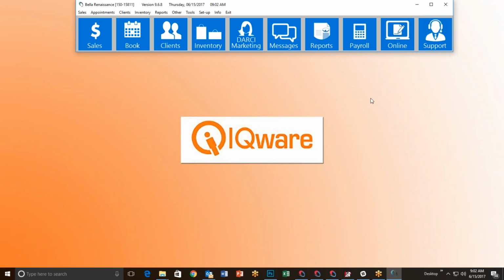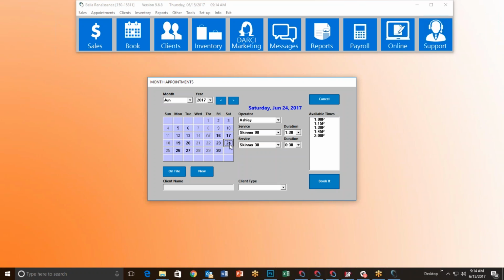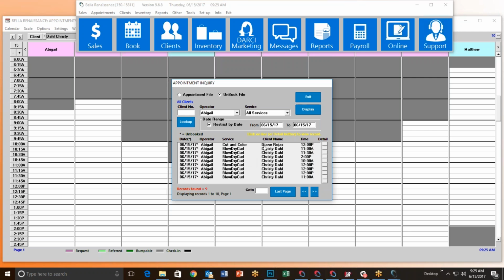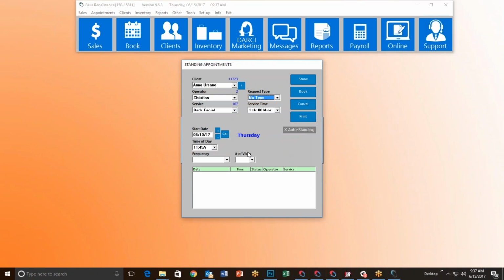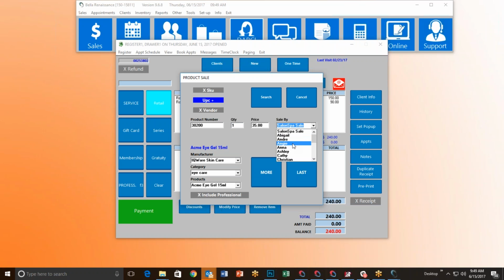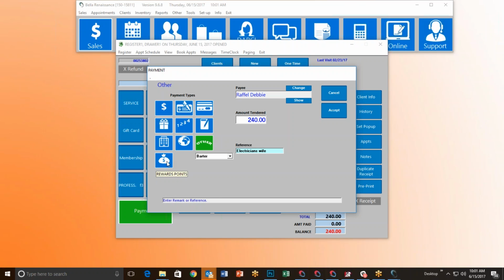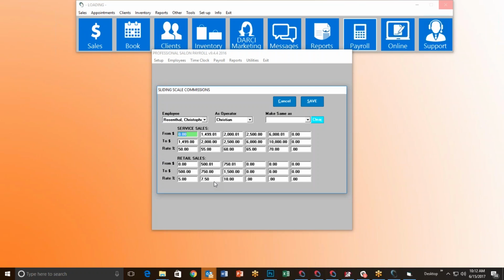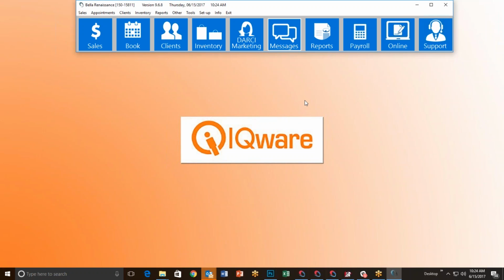2017 06 15 09 01 Day 2, IQSpa Training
Day Two IQSpa Training